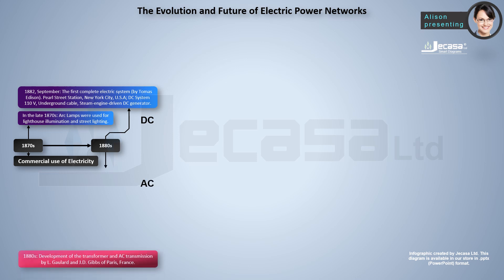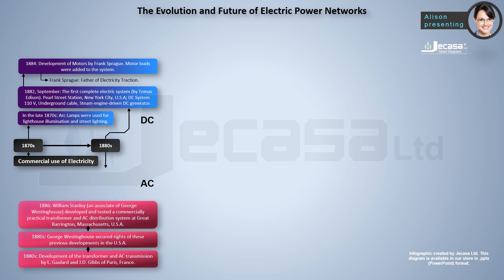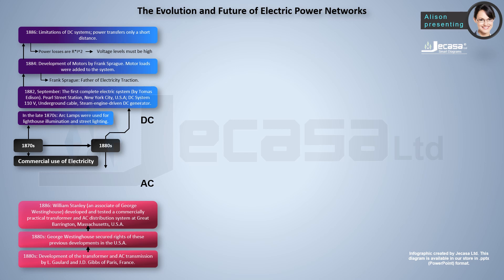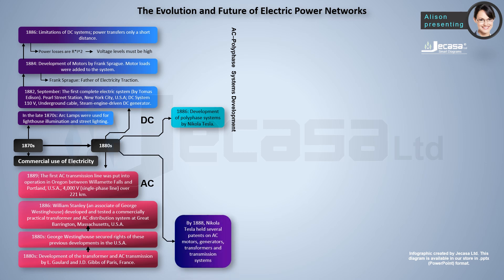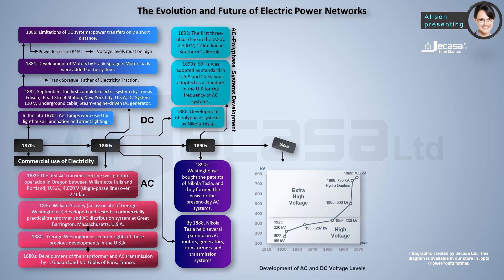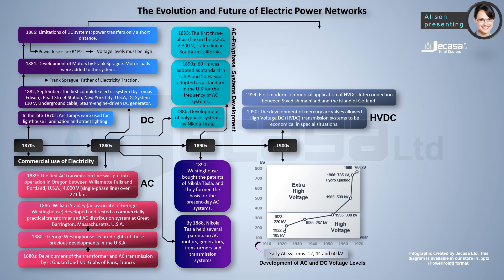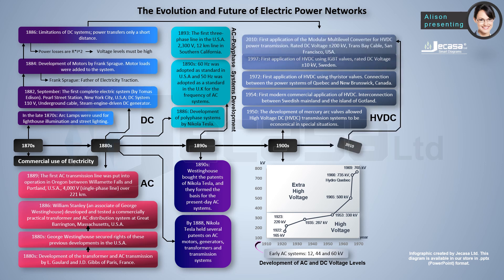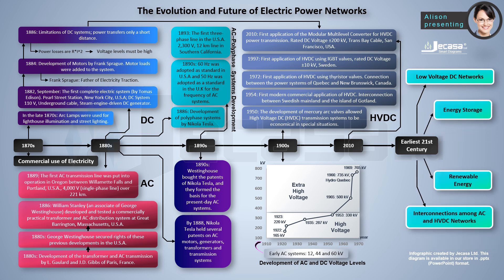The Evolution and Future of Electric Power Networks | A brief history of Electricity | Tesla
A brief history of Electricity | Nikola Tesla | Thomas Alva Edison | George Westinghouse

1. The commercial use electricity dates back to the 1870s with the use of Arc Lamps.

2. The first complete electric network (developed in 1882 by Thomas Alva Edison) was based on the DC theory. Pearl Street Station, New York City, U.S.A; DC System rated at 110 Volts, Underground cable, Steam-engine-driven DC generator.

3. 1880s: Development of the transformer and AC transmission by L. Gaulard and J.D. Gibbs of Paris, France.

4. 1880s: George Westinghouse secured rights of these previous developments in the U.S.A.

5. 1884: Development of Motors by Frank Sprague. Motor loads were added to the system. Frank Sprague is considered the father of Electricity Traction.

6. 1886: William Stanley (an associate of George Westinghouse) developed and tested a commercially practical transformer and AC distribution system at Great Barrington, Massachusetts, U.S.A.

7. 1886: Limitations of DC systems; power transfers only a short distance. Since electrical energy losses are dependent on the value of the resistance times the square of the current, the voltage level must be high to minimize losses. DC voltages levels had not developed enough to transmit electric power over long distances at that time.

8. 1889: The first AC transmission line was put into operation in Oregon, between Willamette Falls and Portland, U.S.A., 4,000 Volts (single-phase line) over 221 km.

9. 1886: Development of polyphase systems by Nikola Tesla.

10. By 1888, Nikola Tesla held several patents on AC motors, generators, transformers and transmission systems.

11. 1890s: Westinghouse bought the patents of Nikola Tesla, and they formed the basis for the present-day AC systems.

12. 1890s: 60 Hz was adopted as standard in U.S.A and 50 Hz was adopted as a standard in the U.K for the frequency of AC systems.

13. 1893: The first three-phase line in the U.S.A., 2,300 Volts, 12 km line in Southern California.

14. 1900: Development of AC and DC voltage levels. Early AC systems were rated at 12, 44 and 60 kilovolts.

15. 1950: The development of mercury arc valves allowed High Voltage DC (HVDC) transmission systems to be economical in special situations.

16. 1954: First modern commercial application of HVDC. Interconnection between Swedish mainland and the island of Gotland.

17. 1972: First application of HVDC using thyristor valves. Connection between the power systems of Quebec and New Brunswick, Canada.

18. 1997: First application of HVDC using IGBT valves, rated DC Voltage plus minus 10 kilovolts, Sweden.

19. 2010: First application of the Modular Multilevel Converter for HVDC power transmission. Rated DC Voltage plus minus 200 kilovolts, Trans Bay Cable, San Francisco, USA.

20. Earliest 21st Century: advances and commercial applications in Low Voltage DC Networks, Interconnections among AC and HVDC Networks, Energy Storage, Renewable Energy and Smart Grids.

Recommended reading:

[Burns, 1988] R. W. Burns. “Book Reviews: An Early History of Electricity Supply — The Story of the Electric Light in Victorian Leeds”. Proceedings A of the IEE – Physical Science, Measurement and Instrumentation, Management and Education – Reviews, Vol. 135, No. 6, pp. 362, July 1988.

[Drury, 2009] Bill Drury. “Control Techniques Drives and Controls Handbook”. 2nd Edition. Institution of Engineering and Technology (IET): Power and Energy Series 57, 2009.

[Finn and Molella, 1984] Bernard S. Finn and Arthur P. Molella. “History of Electricity at the Smithsonian”. IEEE ES Transactions on Education, Vol. E–27, No. 4, pp. 218–225, November 1984.

[Kundur, 1994] P. Kundur. “Power System Stability and Control”. First Edition, McGraw–Hill: EPRl Power System Engineering Series, 1994.

[Lasseter, 2011] R.H. Lasseter. “Smart Distribution: Coupled Microgrids,” Proceedings of the IEEE, Vol. 99, No. 6,  pp. 1074–1082, June, 2011.

[Li et al., 2010] Fangxing Li; Wei Qiao, Hongbin Sun, Hui Wan, Jianhui Wang, Yan Xia, Zhao Xu, Pei Zhang, "Smart Transmission Grid: Vision and Framework". IEEE Transactions on Smart Grid, Vol. 1, No. 2, pp. 168 – 177, September, 2010.

[Moore, 1935] A. E. Moore. “The History and Development of the Integrating Electricity Meter”. Journals of the IEE, Vol. 77, No. 468, pp. 851–859, December 1935.